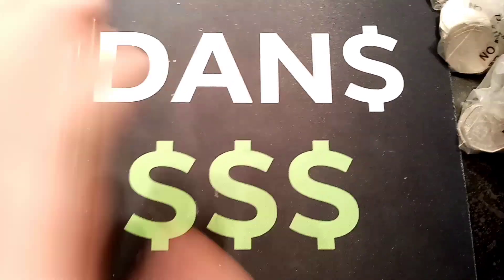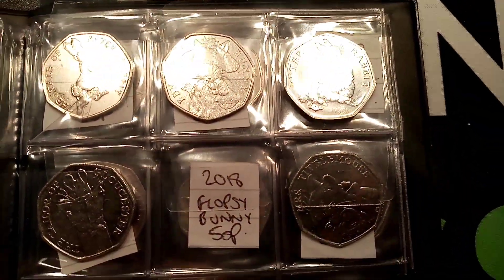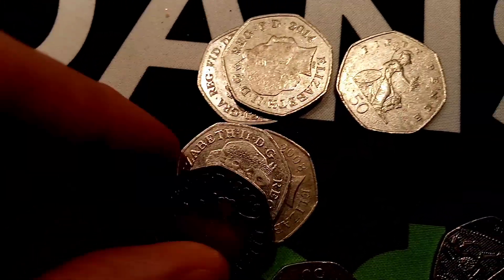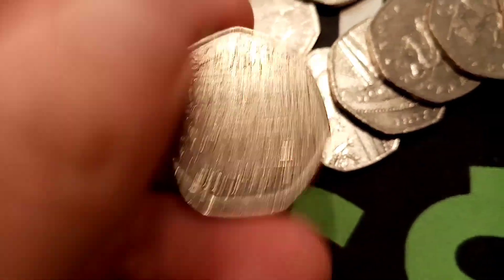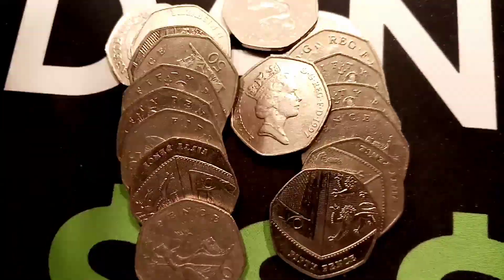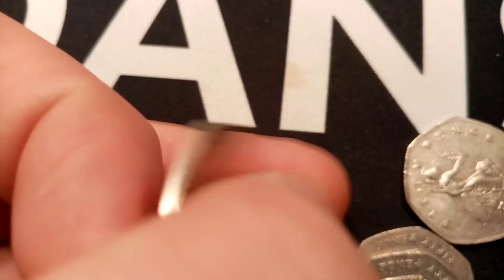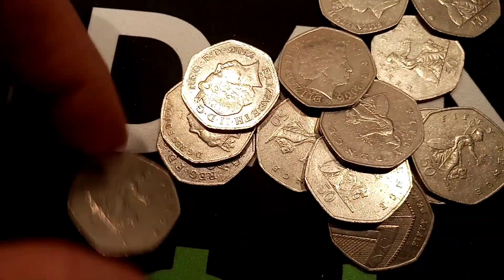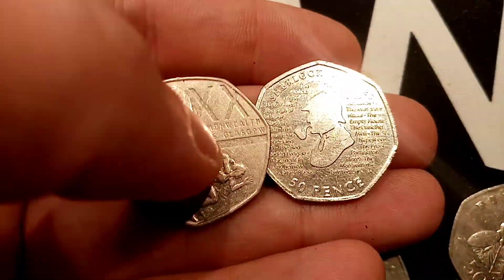UK £50 50P COIN HUNT BOOK 2 #75 - 6 Commemorative 50p Coins!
UK £50 50P COIN HUNT BOOK 2 #75 - 6 Commemorative 50p Coins! We are currently on our 2nd Commemorative Coin hunt book! The 2020 50p Coin Hunt is on to try and collect all 64 50 pence coins in UK Circualtion. That includes all 29 2011 Olympic 50p coins and the full set of Beatrix potter 50p Coins. THE QUESTION... can we find them all before Christmas!!! Today we found 6 Commemorative 50p coins! JUST CHATTING COMING SOON! The star find of the DAY IS THE 2019 Sherlock Holmes 50p + 2014 Commonwealth games Glasgow 50p.